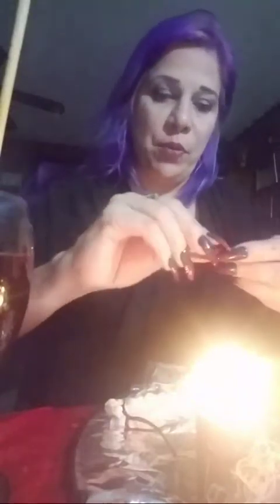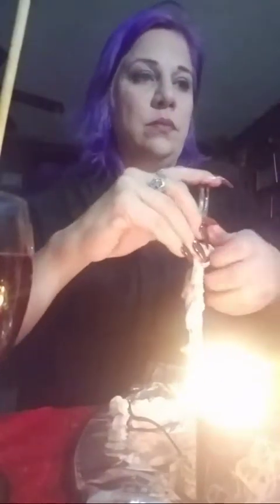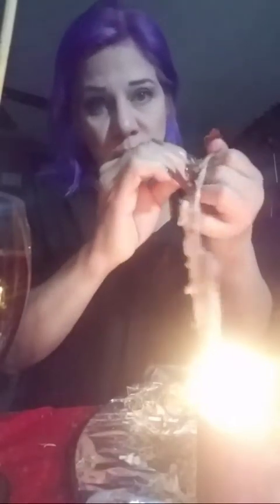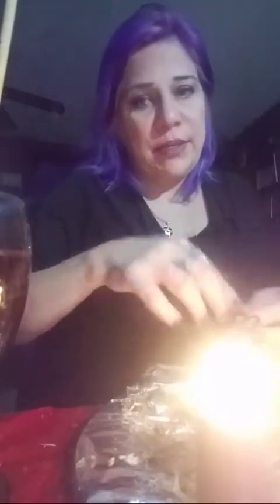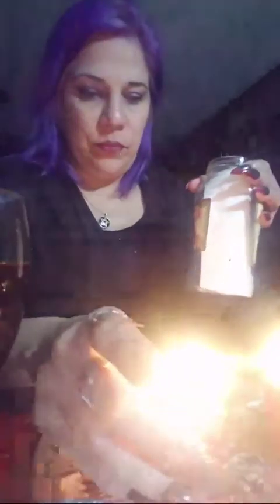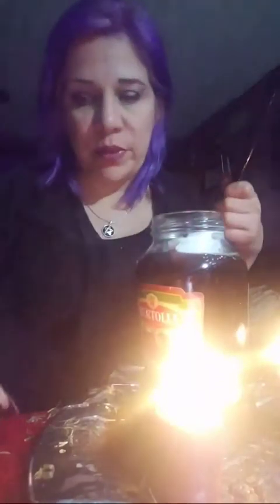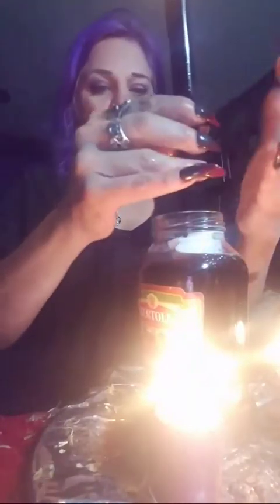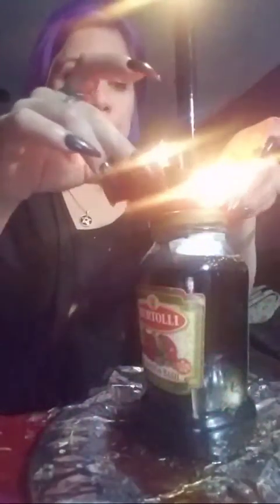Sickness Death Hex